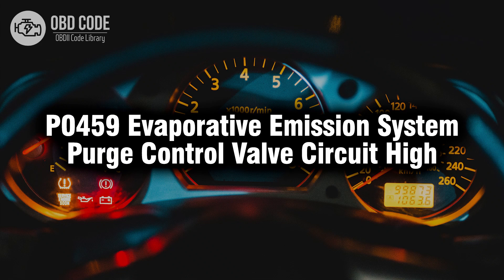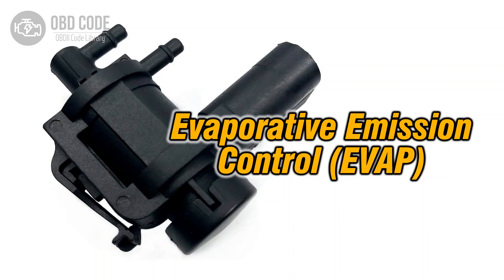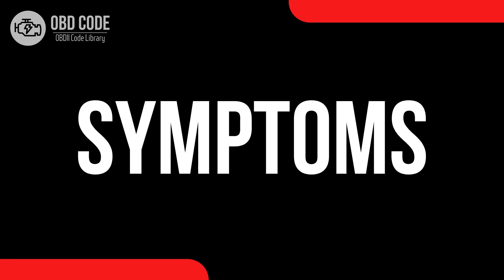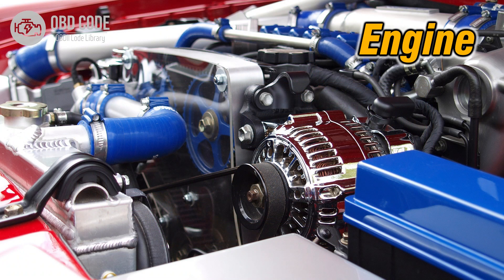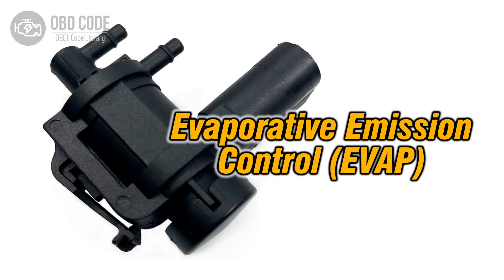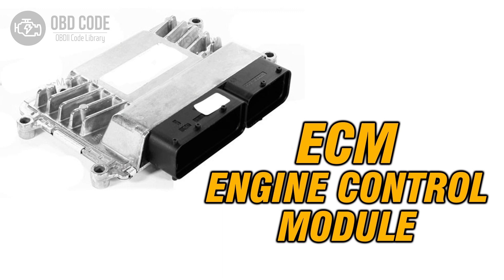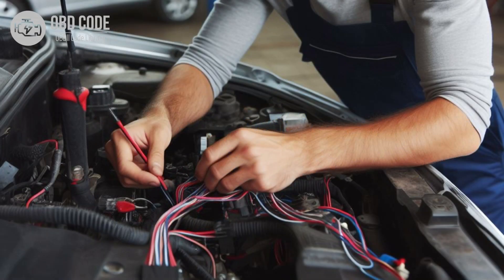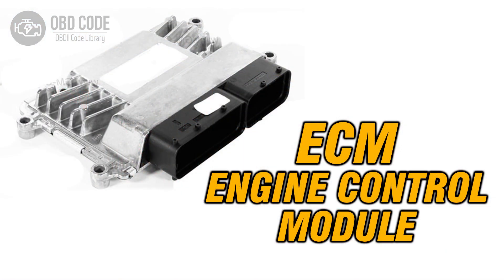P0459 Evaporative Emission System Purge Control Valve Circui🟢 Trouble Code Symptoms Causes Solutions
P0459 Evaporative Emission System Purge Control Valve Circuit High